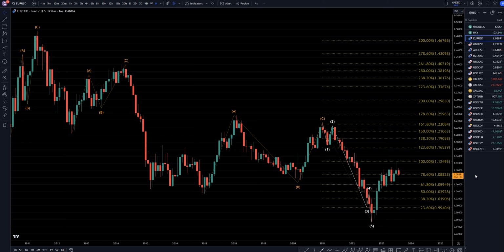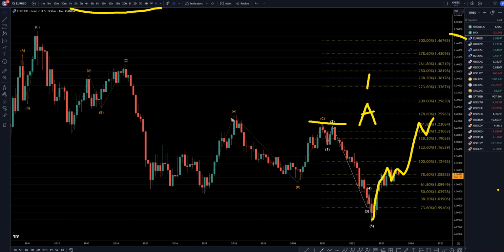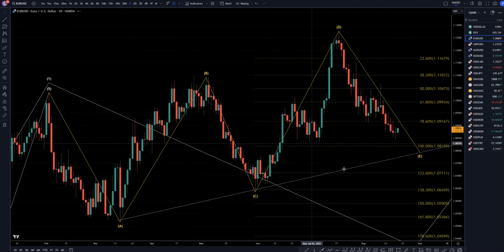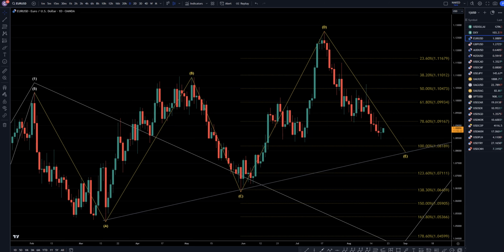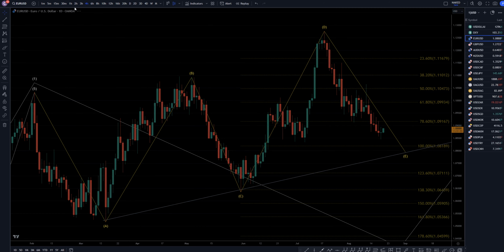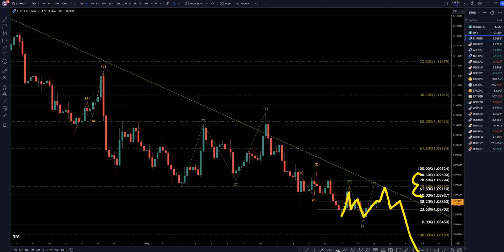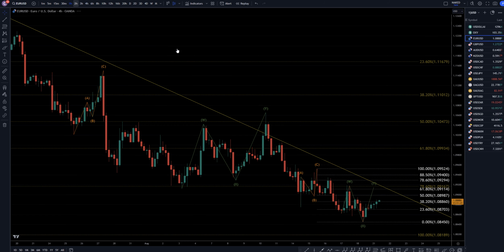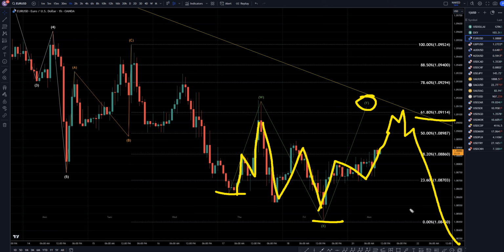Latest EURUSD Forecast and Technical Analysis for August 21, 2023, FX Pip Collector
Video Latest EURUSD Forecast and Technical Analysis for August 21, 2023, FX Pip Collector

This video is about Breaking Down the Latest EUR/USD Forecast and Technical Analysis for August 21, 2023. But it also covers the following topics: